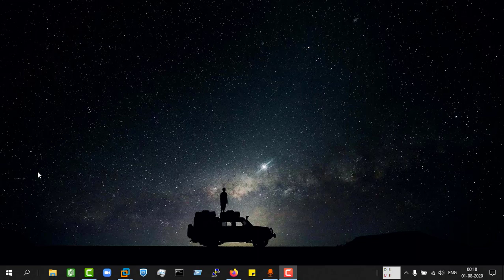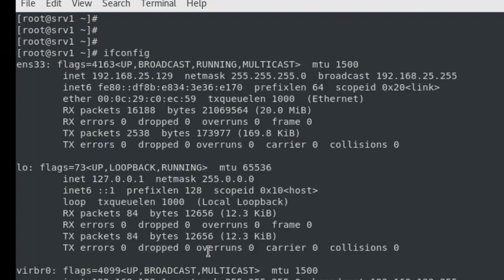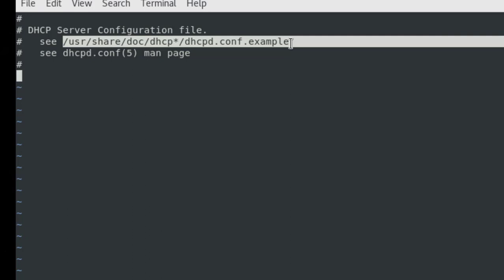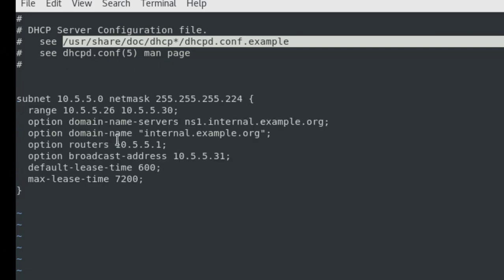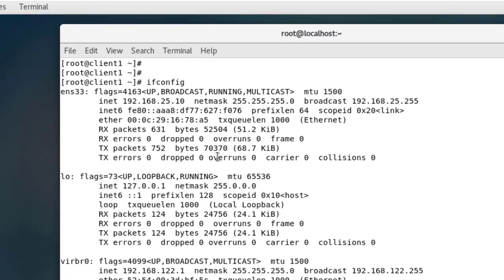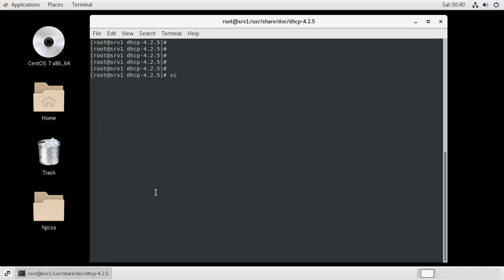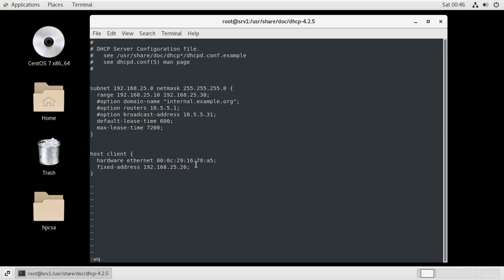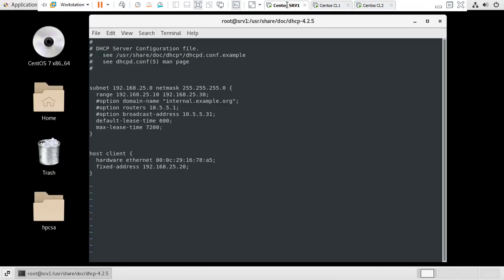Install | Configure DHCP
Using VMware with 2 CentOS machines, install and configure DHCP service and provide clients with IP address in a specific range.